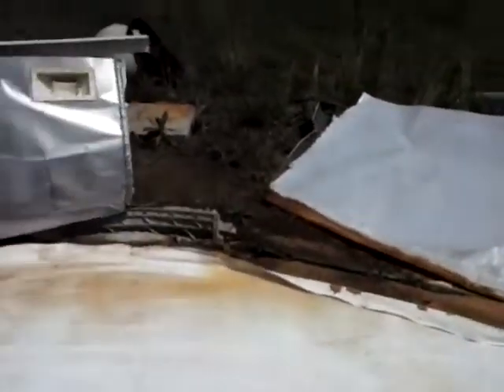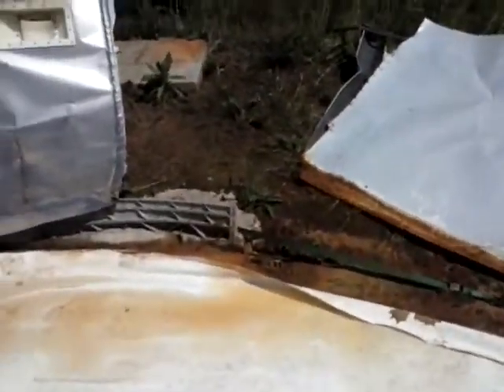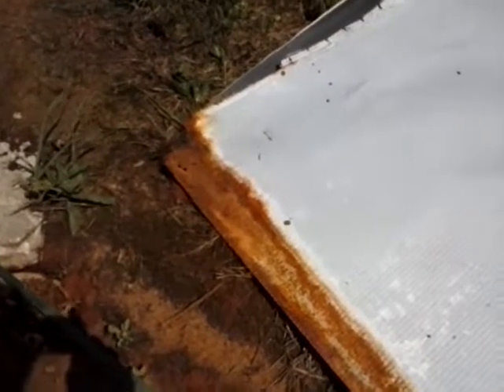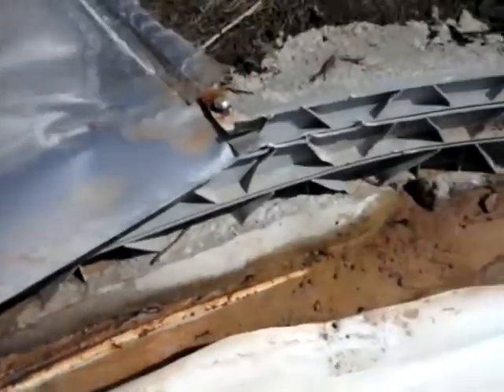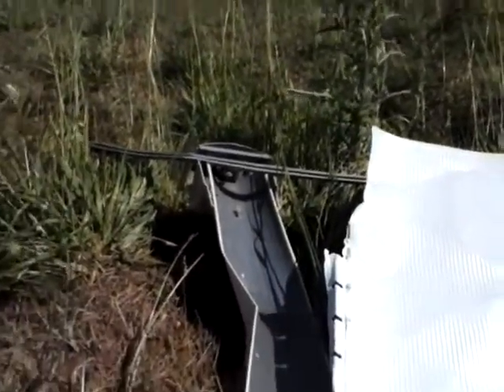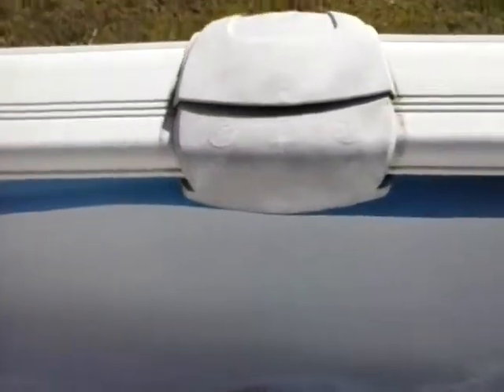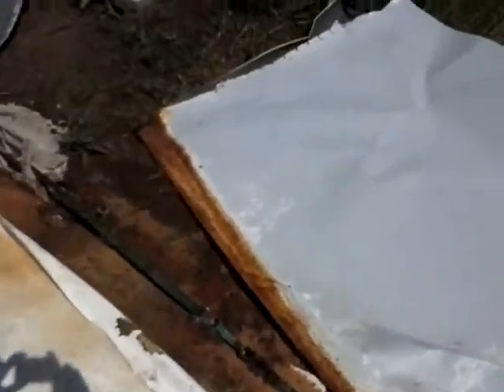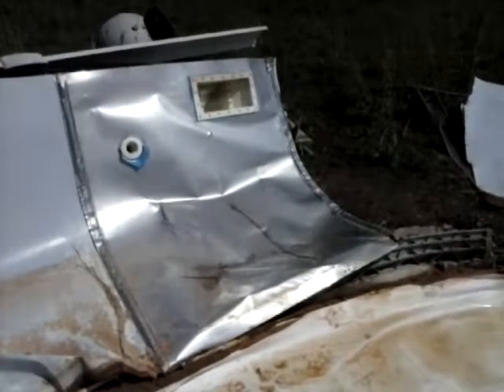My outdoors in fucked up pool